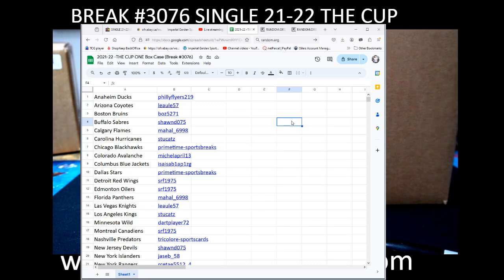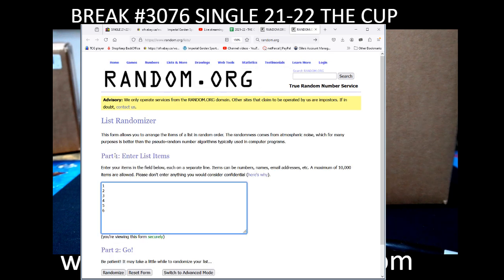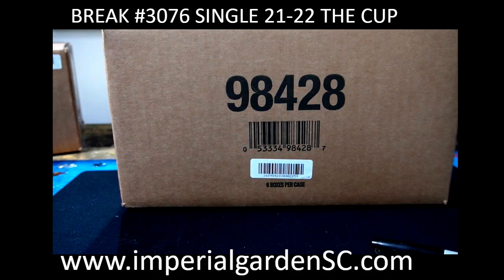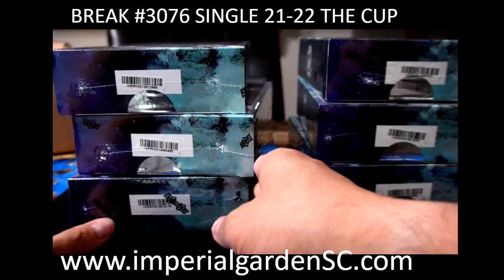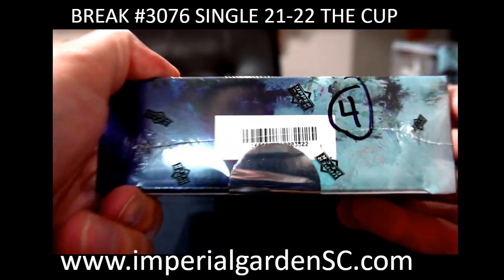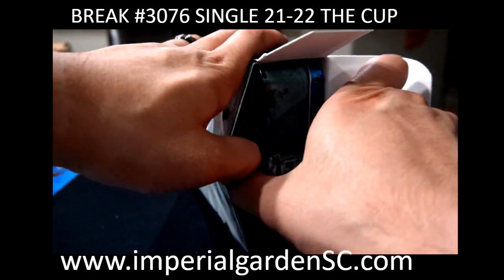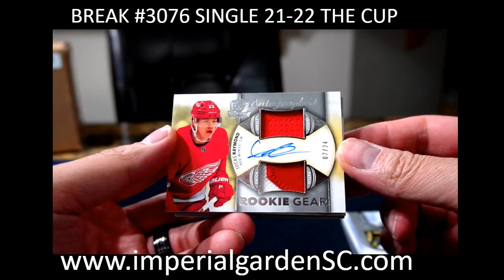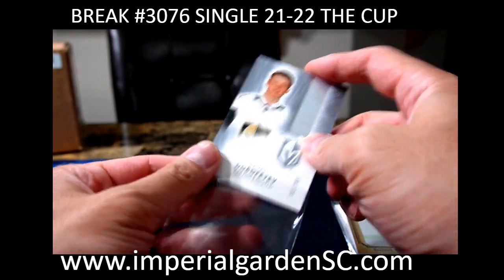SINGLE BREAK #3076: 21-22 upperdeck THE CUP (EXQUISITE) NHL HOCKEY BOX